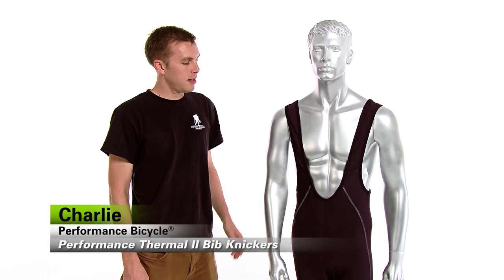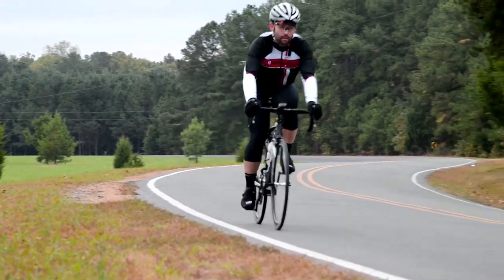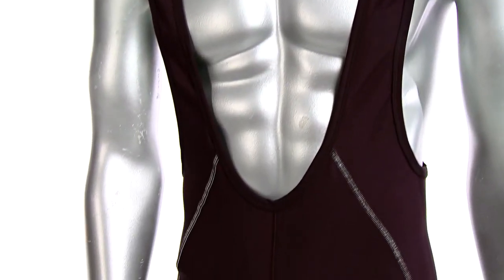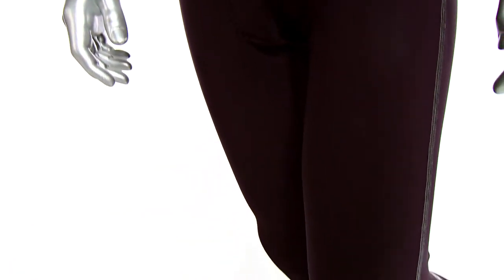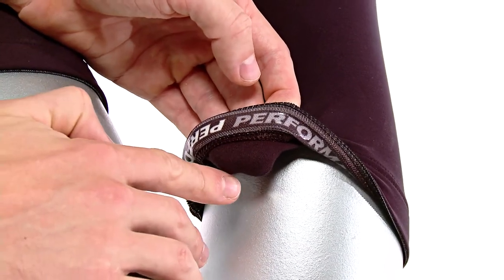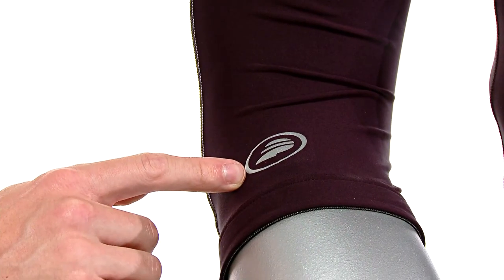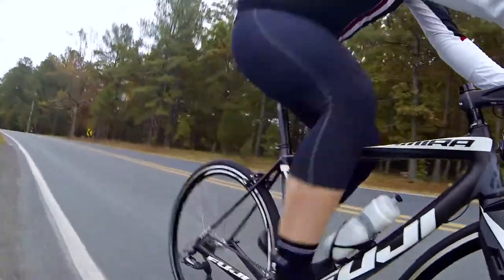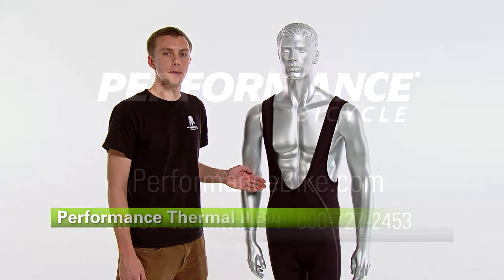Performance Thermal II Bib Knickers Review - from Performance Bicycle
Training in cooler weather is easy when you have the comfortable warmth of the Performance Thermal Chamois Bib knickers from Performance Bicycle. Special fabric blend is extremely warm, wind-resistant and moves with your pedaling motion. New Skyve chamois puts support, cushioning and ventilation right where you need it. Soft interior feels great against your skin, reflective elements increase visibility and silicone leg grippers stay put.